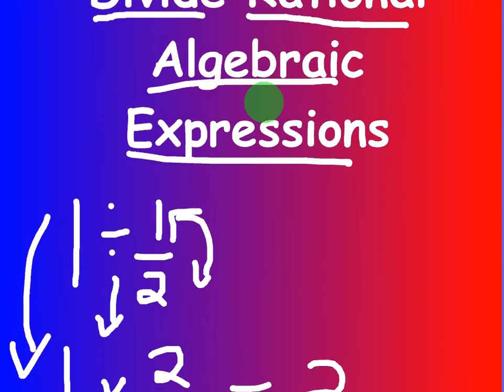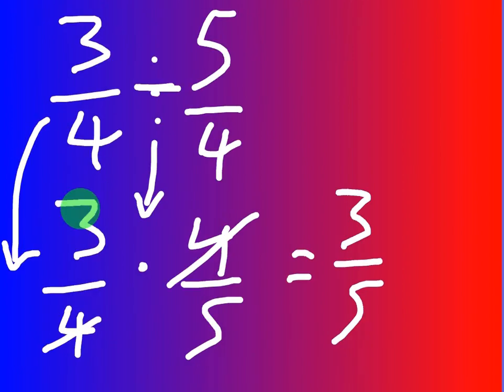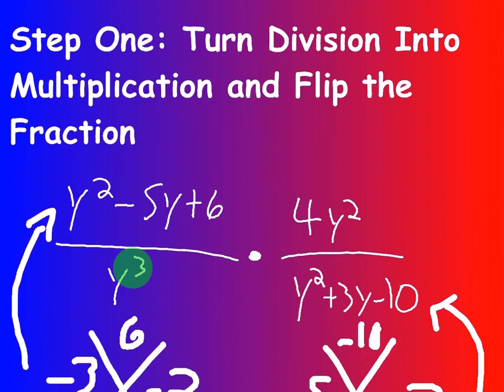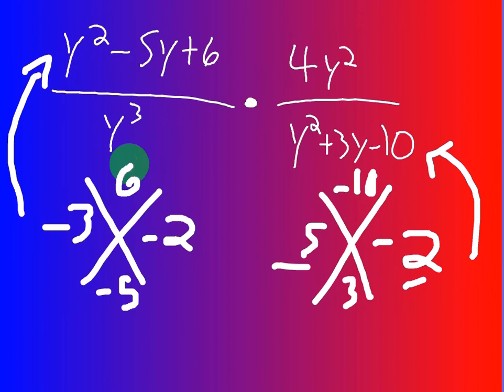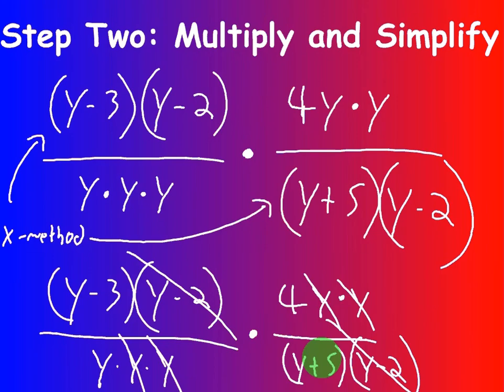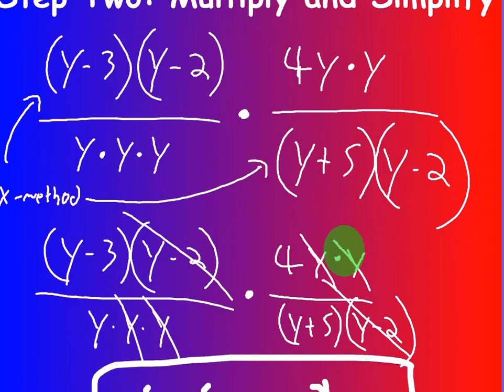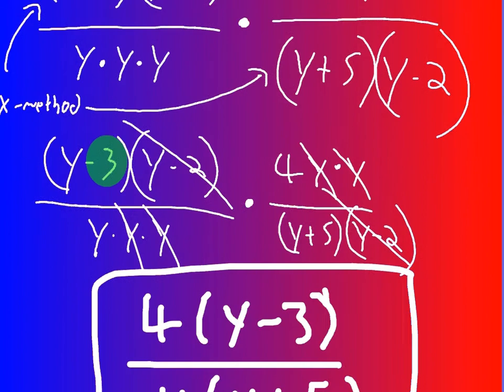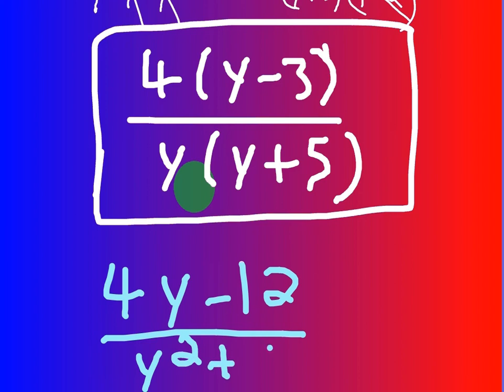Divide Rational Algebraic Expressions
Step-By-Step Solutions Written Out!